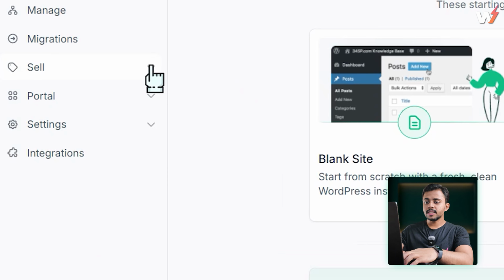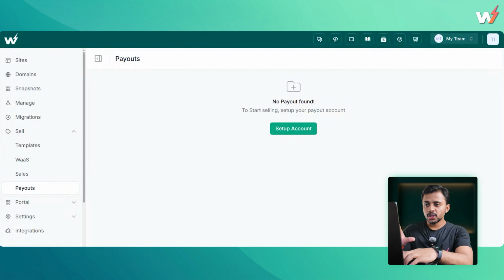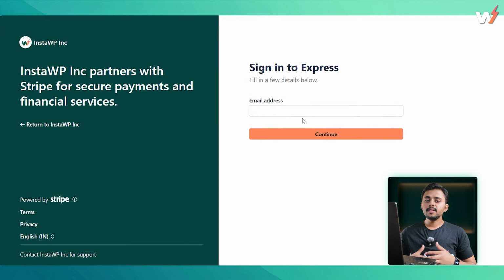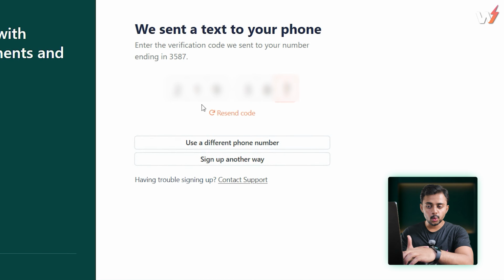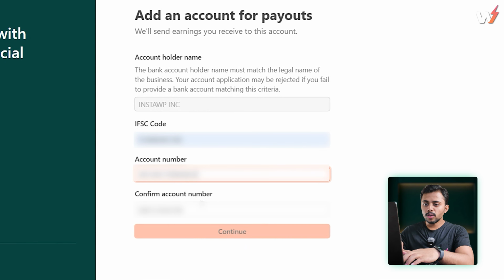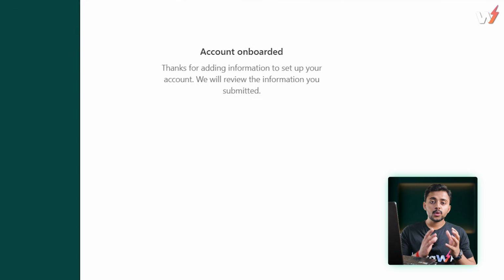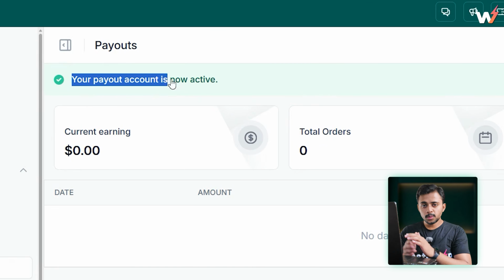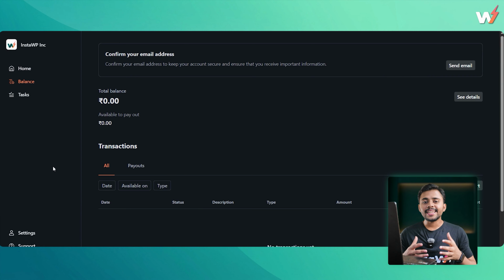How to Set Up Your Payout Method in InstaWP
Learn how to set up your payout account in InstaWP and connect it with Stripe. This tutorial covers selecting an account type, completing verification, adding your bank details, and confirming that your payout account is active.

Once connected, you can use the Stripe dashboard to check your balance, review transactions, and manage payouts.